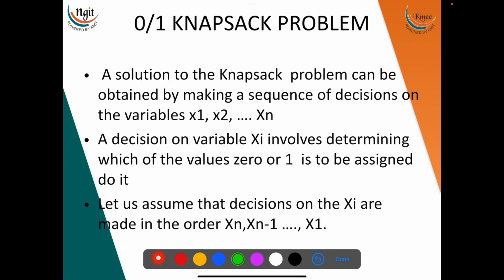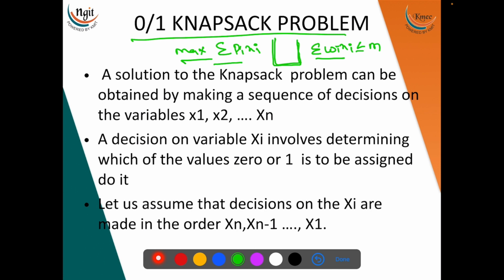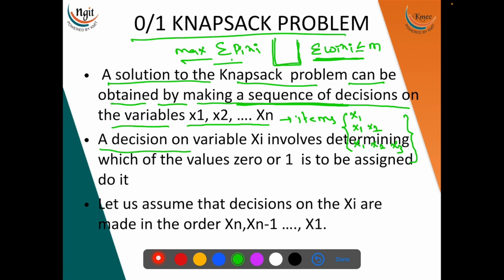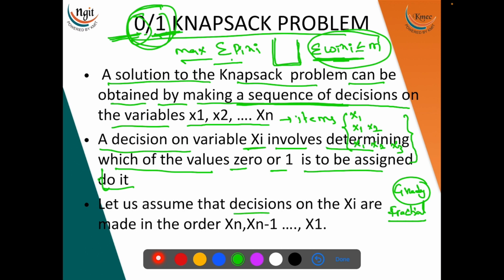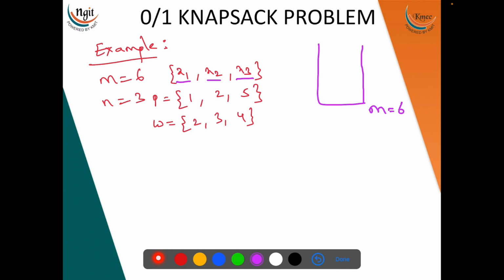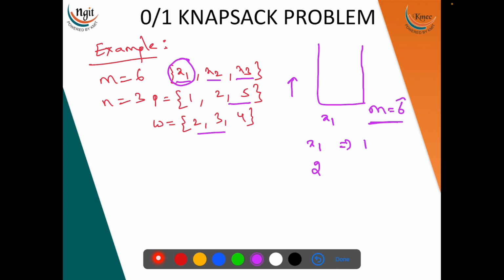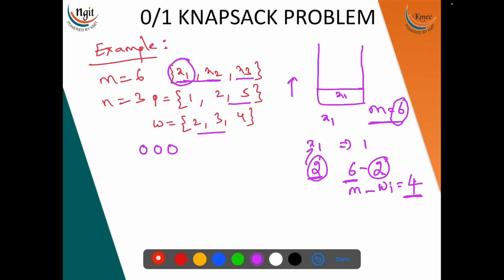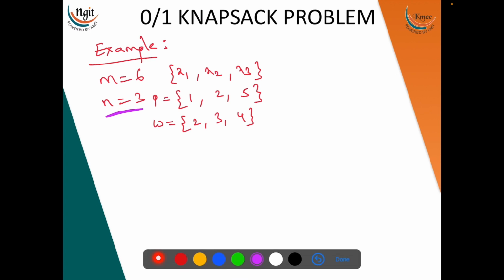3.4.1 Knapsack Problem Dynamic Programming